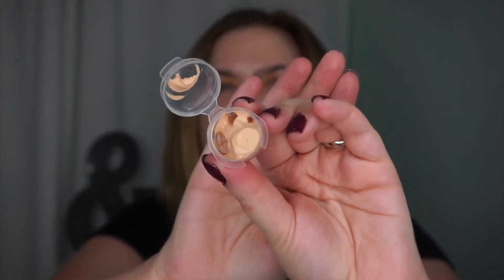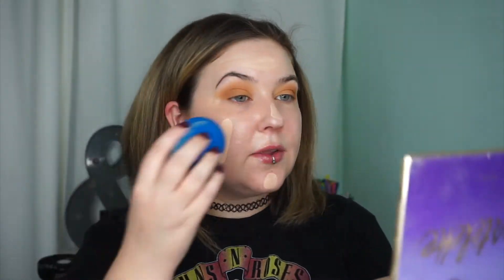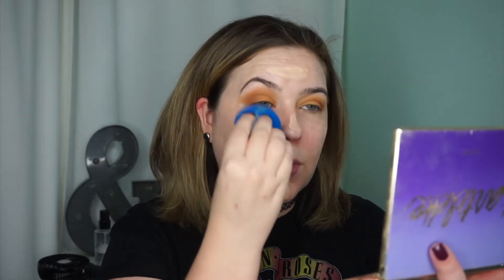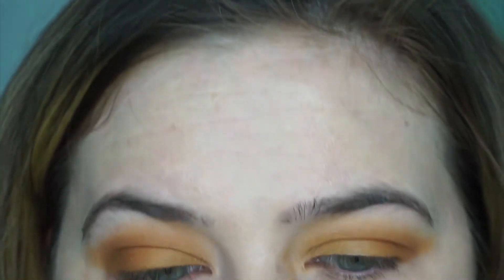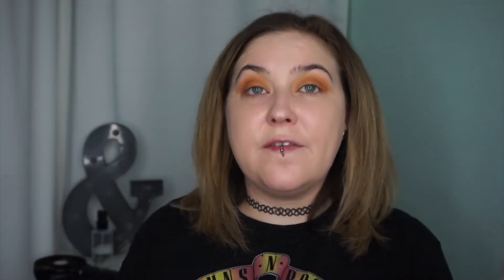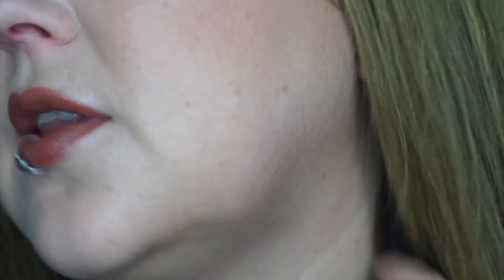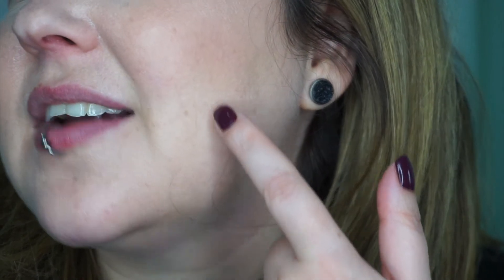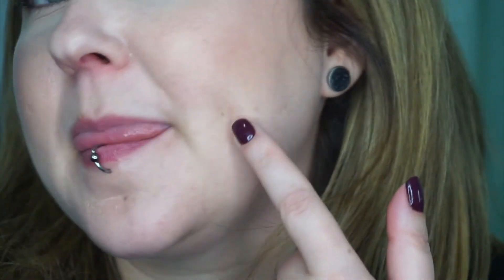BITE BEAUTY CHANGEMAKER FOUNDATION REVIEW & WEAR TEST | DRY SKIN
I picked up a sample of the Bite Beauty Changemaker Micellar foundation and this is what it looked like after 10 hours!